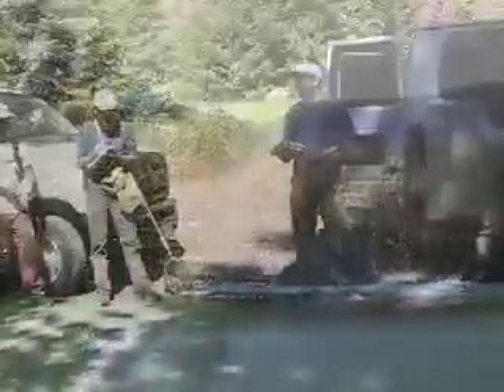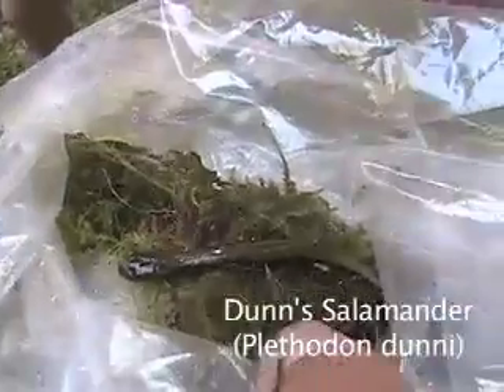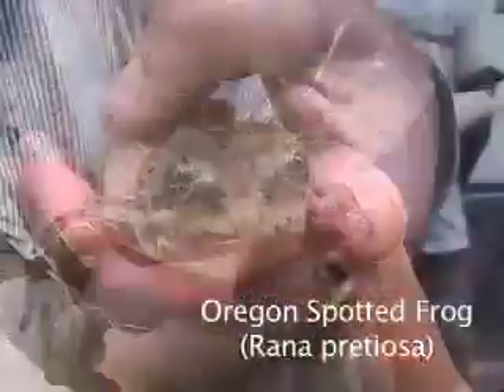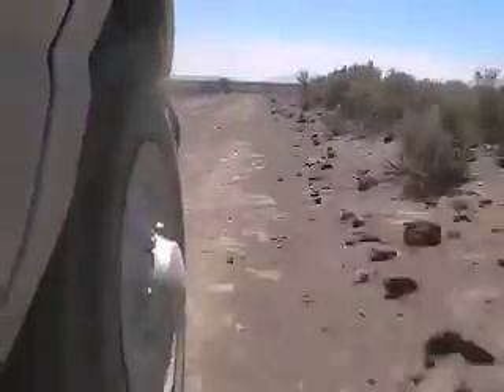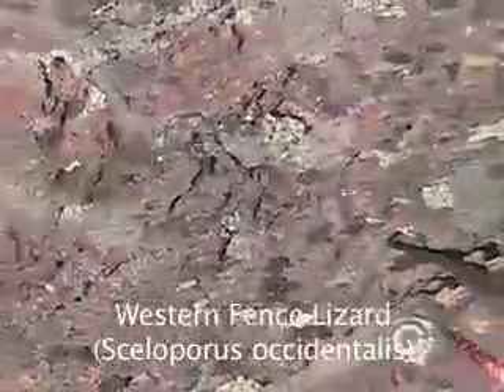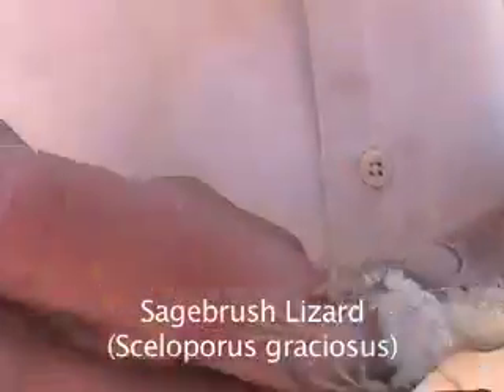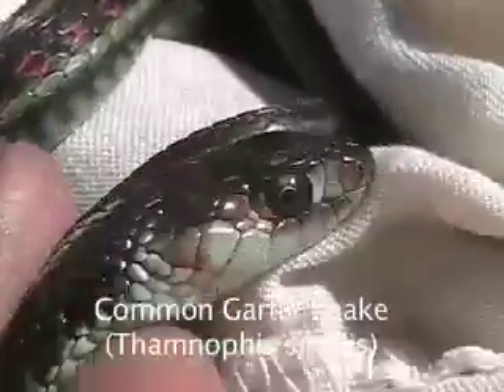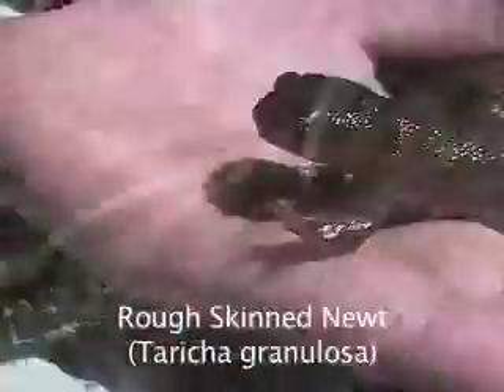Amphibians and Reptiles of Oregon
Reptiles and Amphibians of Oregon